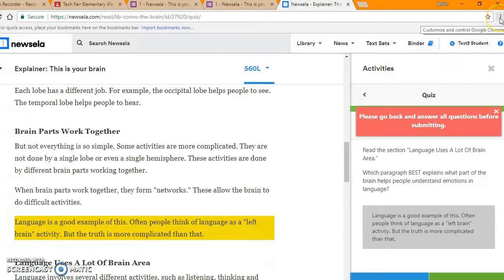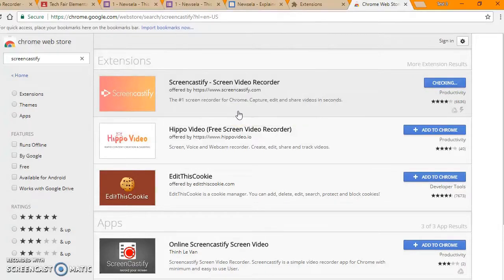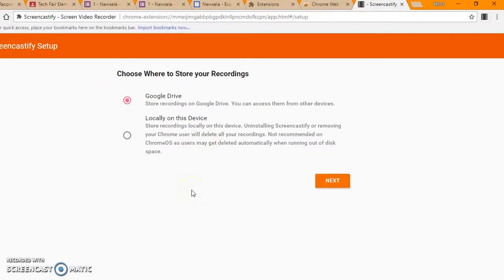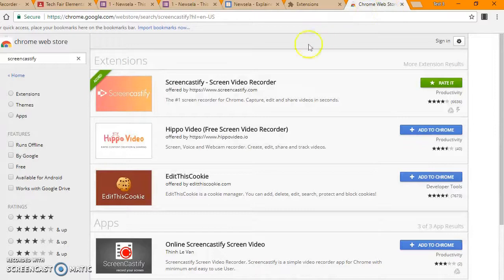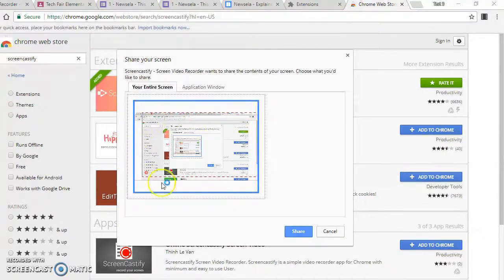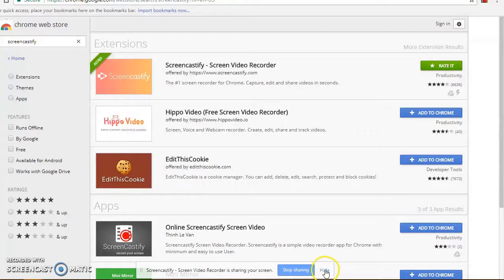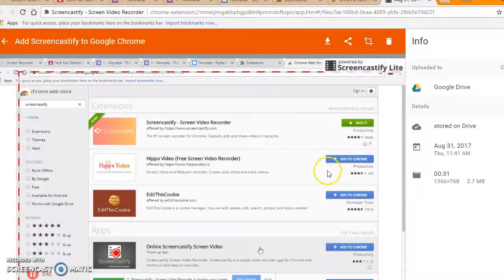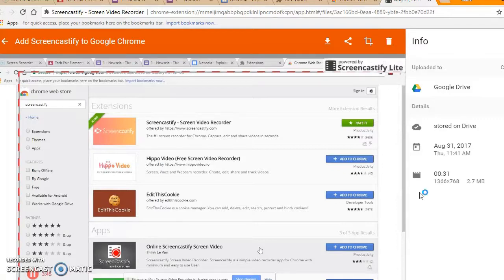Screencastify: Add Chrome Extension and Setup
00:00:12 - Add the extension
00:01:31 - Set up the extension
00:03:08 - Basic recording options
00:04:00 - Rename and save options
00:04:41 - Sharing options